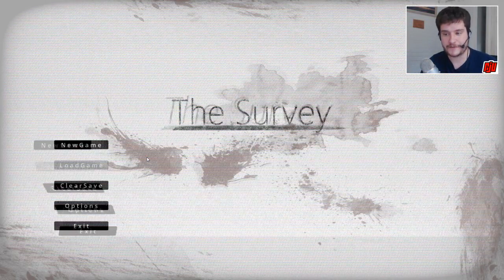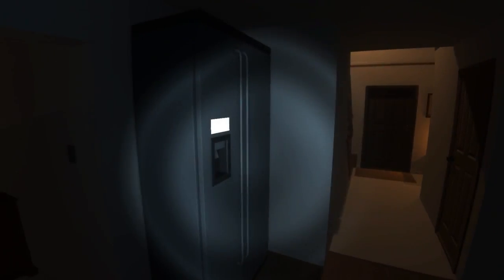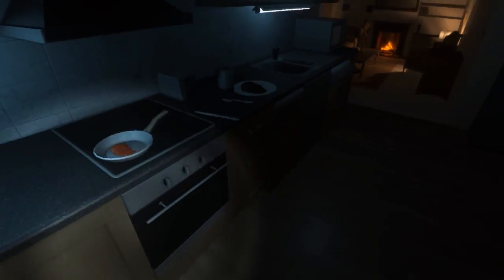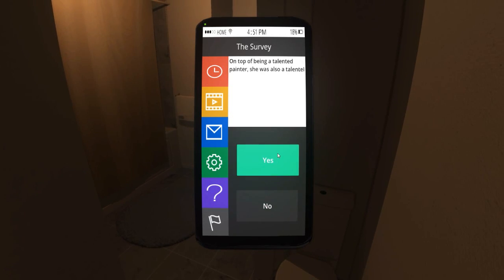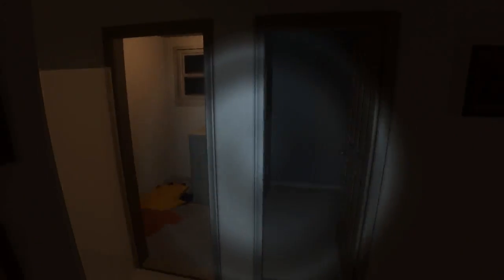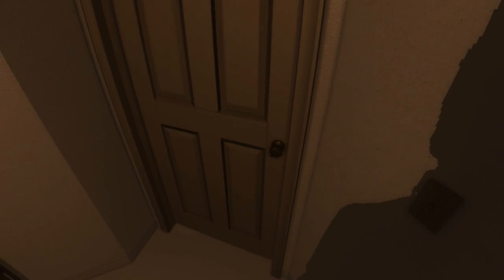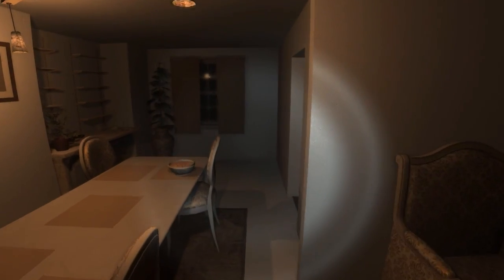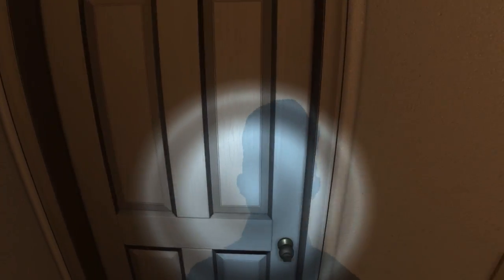The Survey | Indie Horror Game Let's Play | PC Gameplay | Full Walkthrough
Full Playthrough. A P.T. inspired game with a lot of reading and a lot of wandering.

You wake up in a vacant house, everything seemingly normal and calm. All the rooms look typical and standard, as the atmosphere of eerie silence begins to invade your mind. As you slowly walk downstairs, you find a locked phone, along with a mysterious note next to it.

"Look for the channel numbers. Unlock it quickly, she's watching you. Don't leave the static on for too long, it makes her ears bleed. Right now she's upstairs waiting for you." - Anonymous

In The Survey, you play as Marcus Walker, waking up in a seemingly vacant home. As you unlock the phone and play through The Survey, a series of events from the past come alive to haunt you. This short horror experience includes puzzles, along with a cryptic story revealed through audio tapes and journal entries from the protagonist.

Welcome to The Survey.